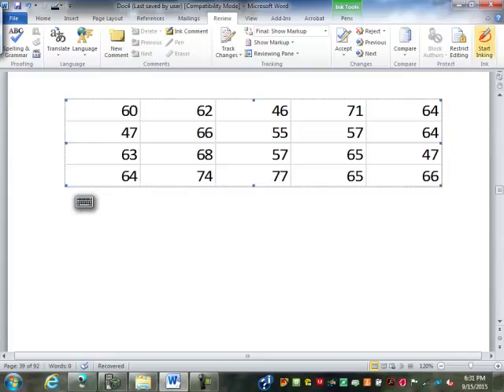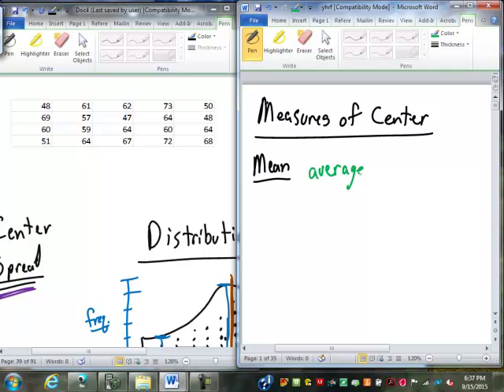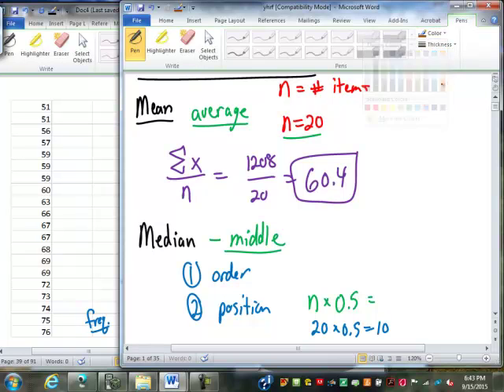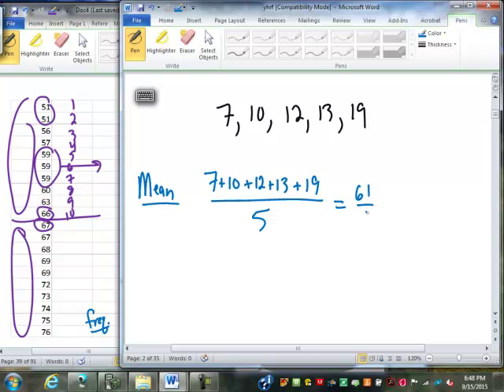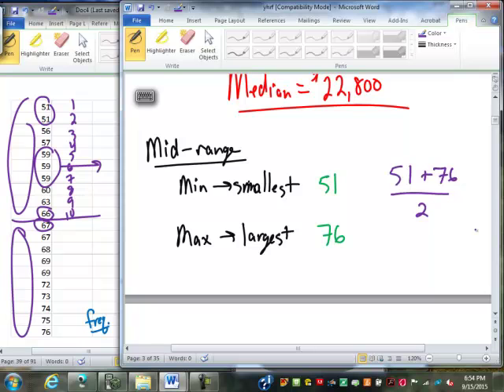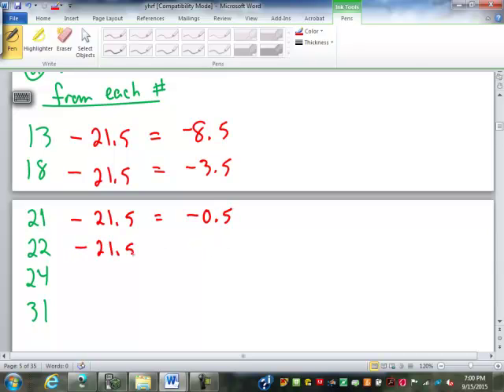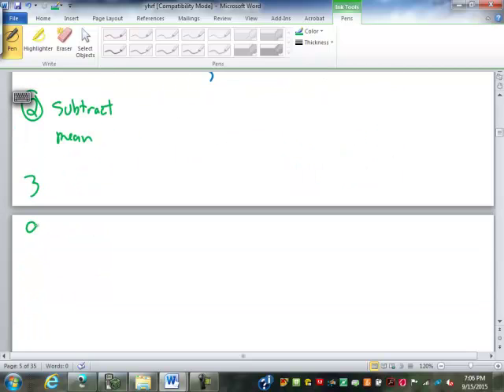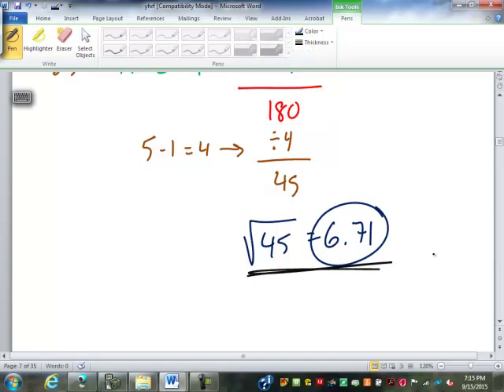12 Measures of Center and Spread